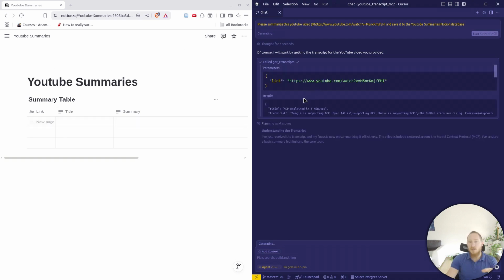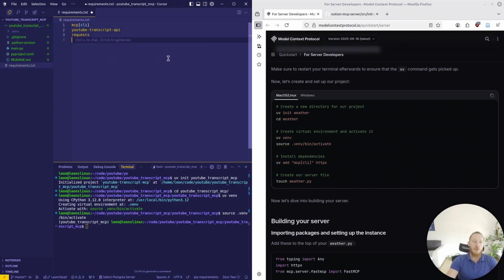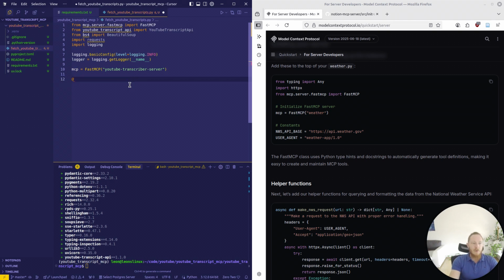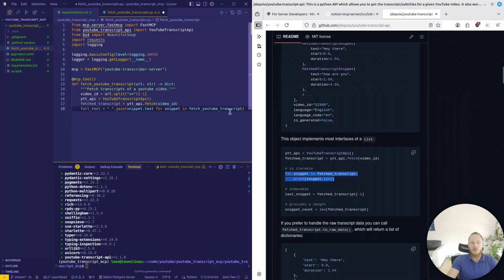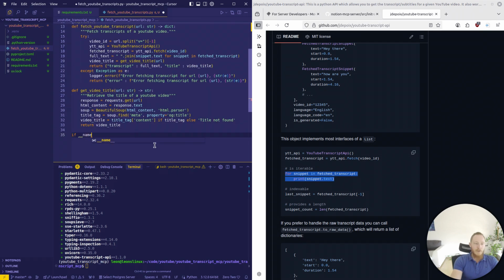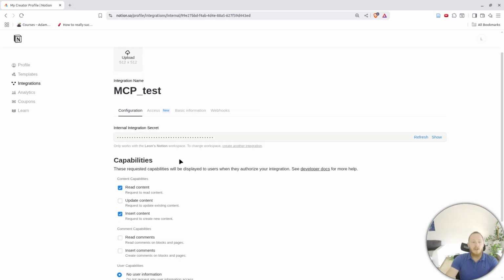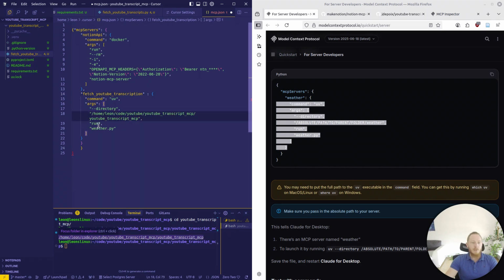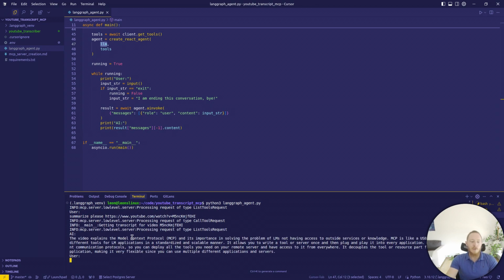YouTube to Notion: Build a MCP Server to Automate Video Summaries Instantly!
In this step-by-step tutorial, you'll learn how to build a powerful MCP server that automatically fetches YouTube video transcripts, summarizes them, and saves the notes directly into your Notion database. Stop taking manual notes and start automating your learning today!